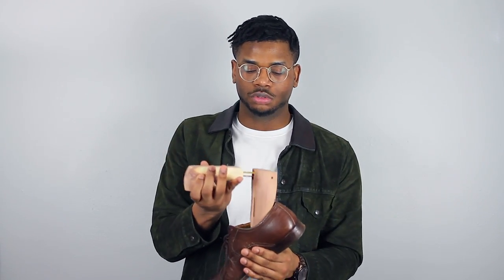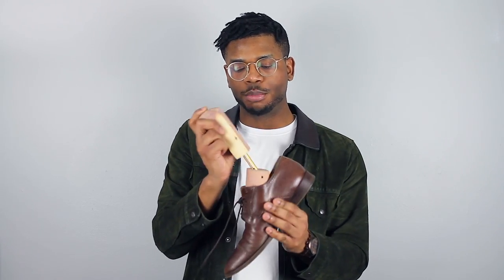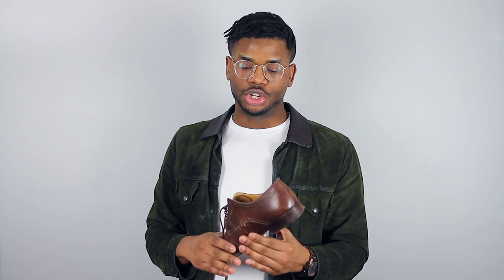5 items under $30 that ALL men need!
There are a lot of products that I have found throughout my years of searching to solve common problems that a lot of men have. The five items I talk about in this video are five inexpensive products that I use almost every day and are now essentials to my life.

Products mentioned in this video:

Thompson tee:
Shoe tree:
Lavender cedar spray:
Basic electric razor: